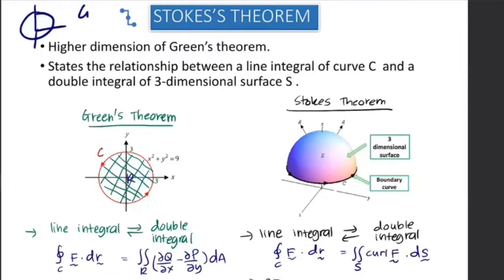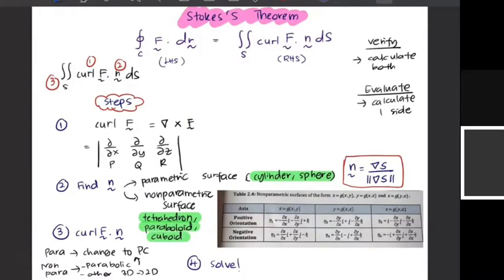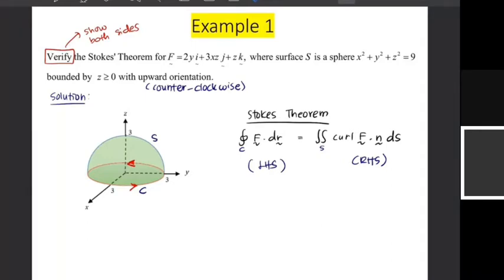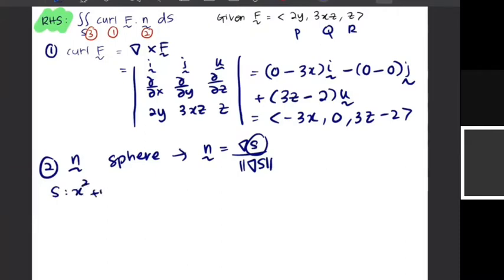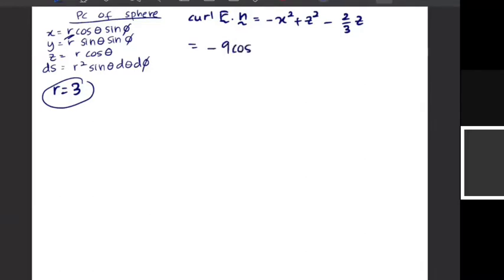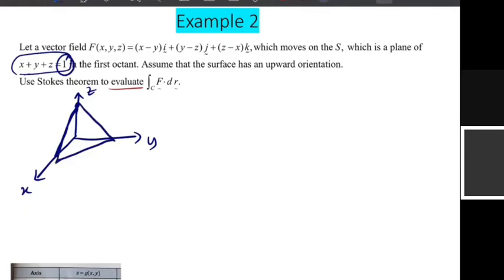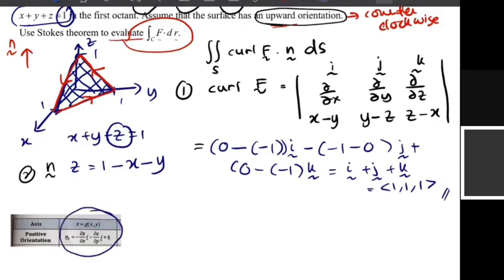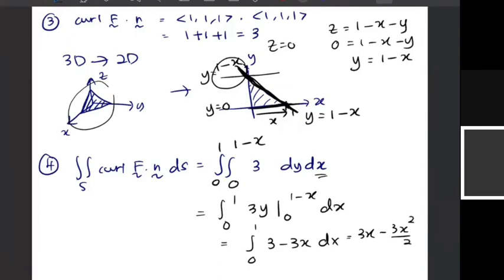APPLICATION OF VECTOR CALCULUS: Stokes’ theorem